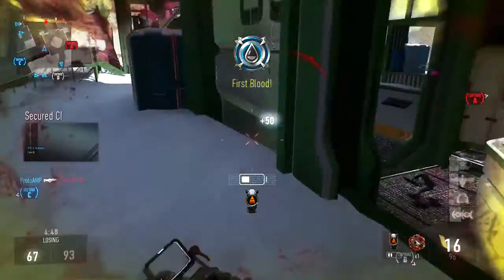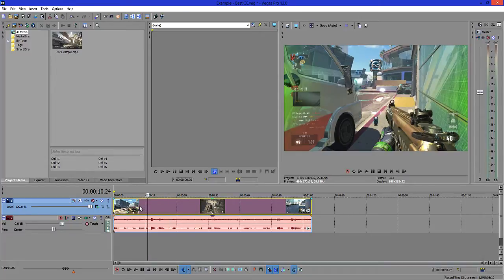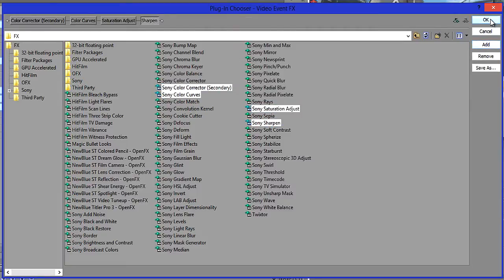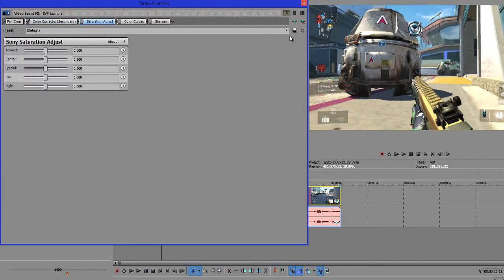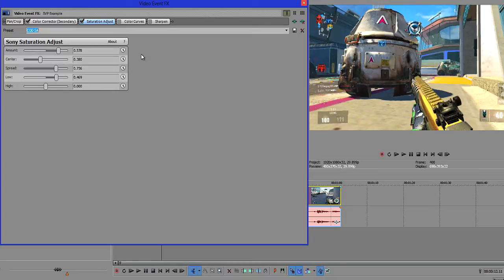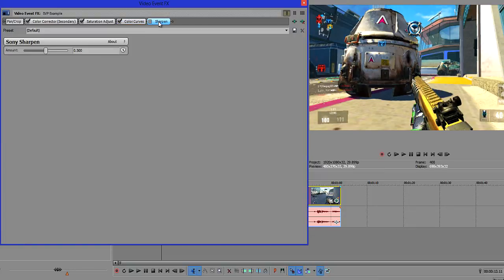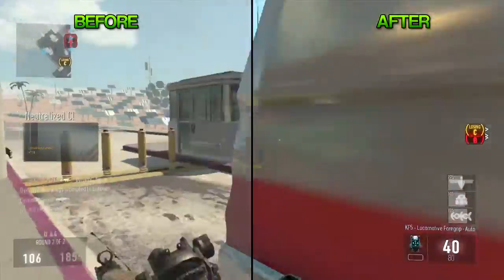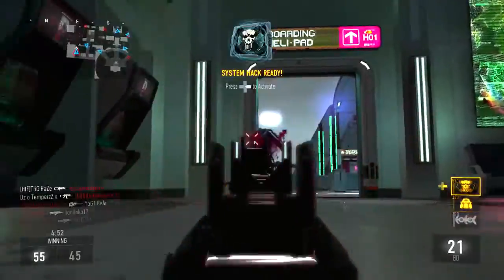Sony Vegas Pro: How to Make Your Videos Look Better (Colour Correction Tutorial)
Today, we look at making your gameplay look a ton better in Sony Vegas. For this tutorial, Im using Pro 13 but you could use any other version of Vegas. To breifly summarise the steps: we will be disabling the resample, and adding colour corrector; saturation adjust; curves and sharpen to the footage. Hope this video helped you out. If it did, why not leave a like? As always, have a good one.